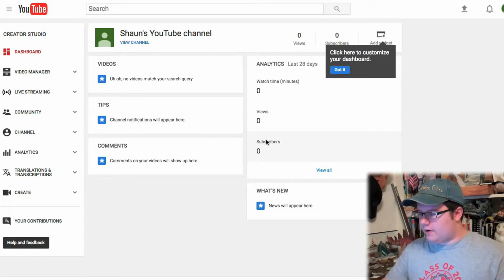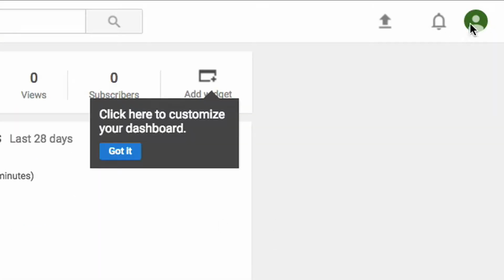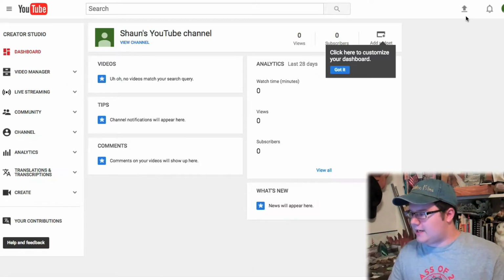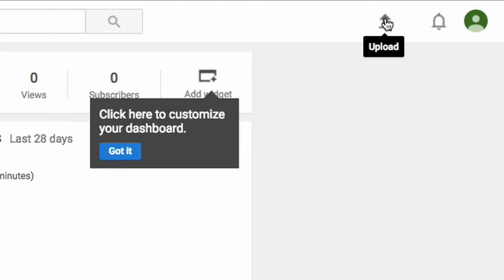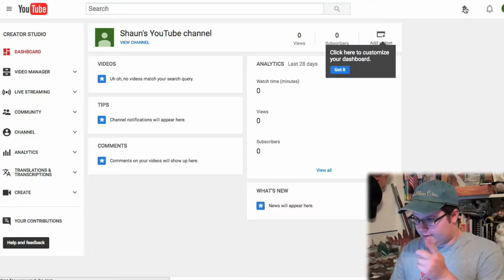How to use YouTube, Part 2- Uploading to YouTube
Shaun Allen Films: The Educational Series presents How to use YouTube, a series on how to create a YouTube channel. This is video #2. I show you how to upload your video, plus give tips on creating good titles, descriptions and tags.

Follow Shaun Allen Films: THE EDUCATIONAL SERIES on Twitter, Facebook, and Instagram!